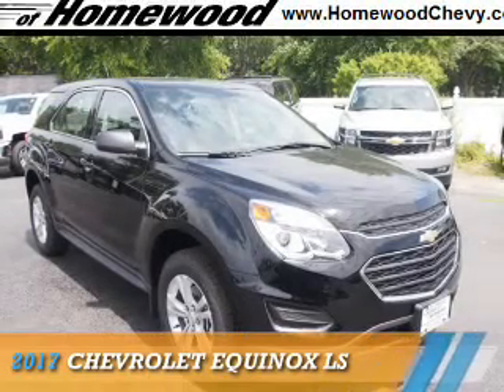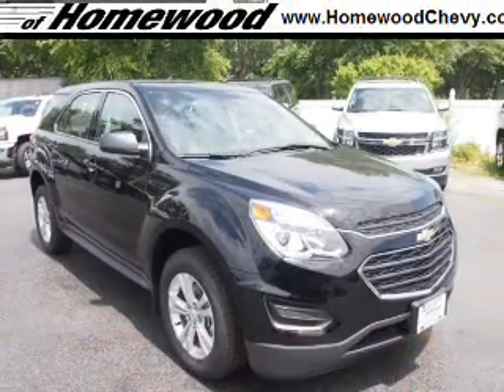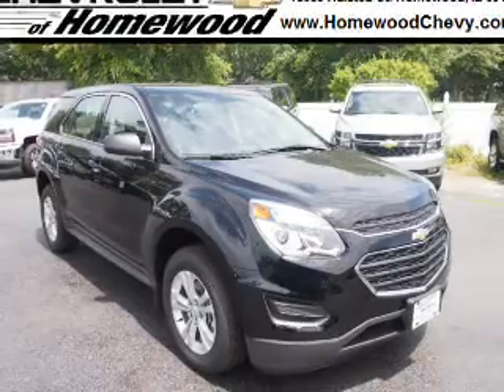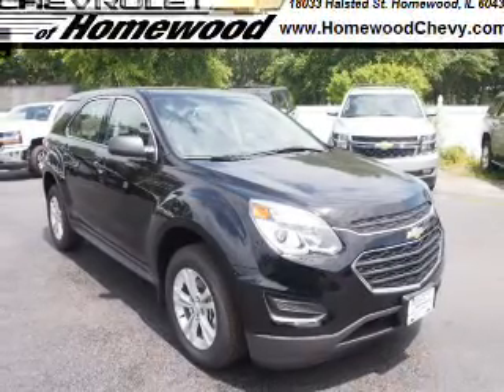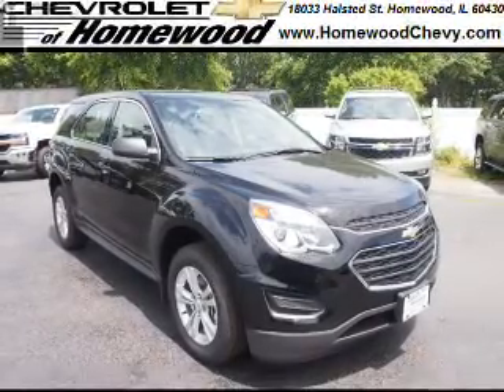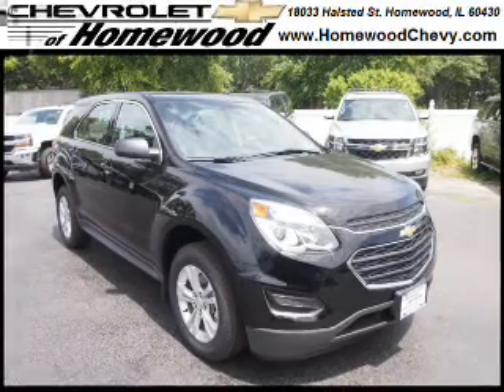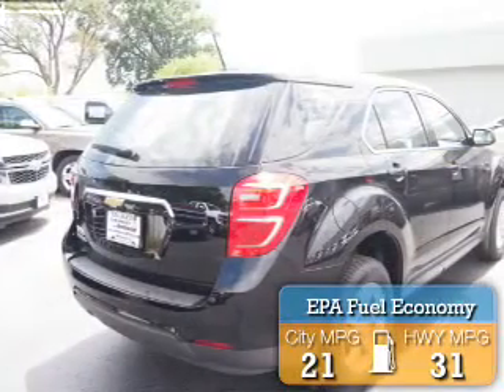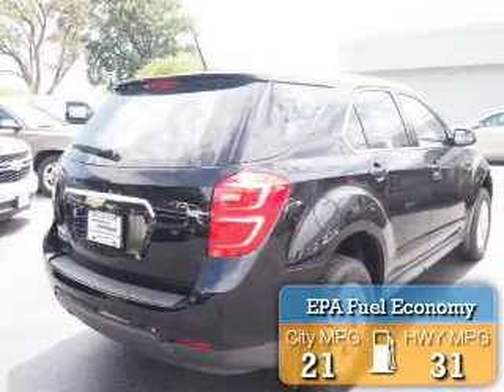2017 Chevrolet Equinox 17030 - Homewood IL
Year: 2017
Make: Chevrolet
Model: Equinox
Trim: LS
Engine: 2.4 liter 4 Cylindercylinder FWD
Transmission: Automatic
Color: Black
Mileage: 2
Address:
18033 Halsted St
Homewood, IL 60430
VIN:2GNALBEK7H1507857